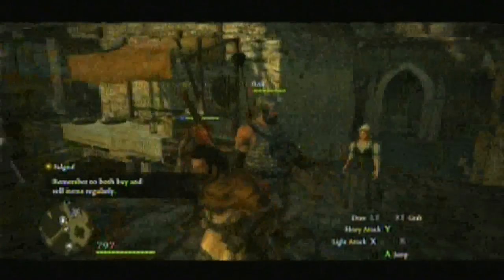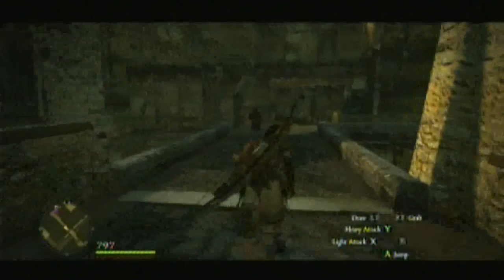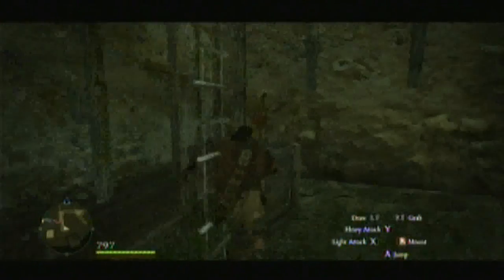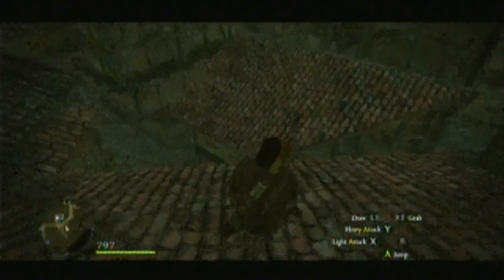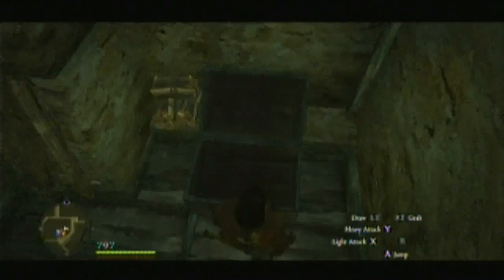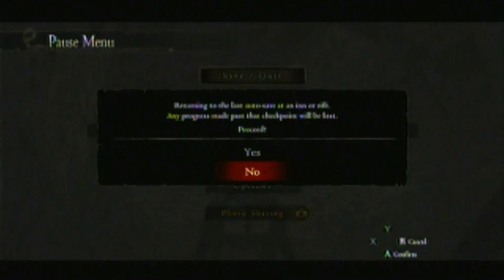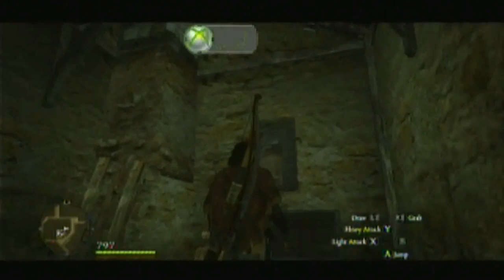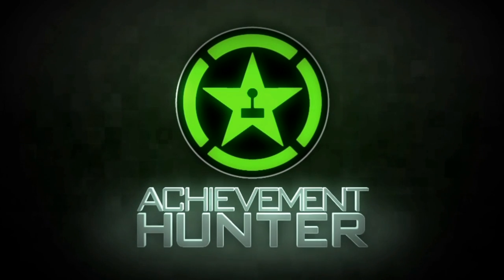Dragon's Dogma - The Knave Achievement Guide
xBRITxHyBriD and GheTToCl0wN show you an easy way to get The Knave achievement without having to fork out the gold on a forgery.